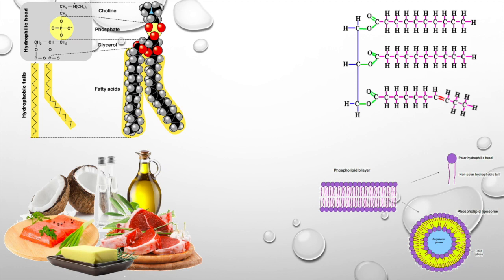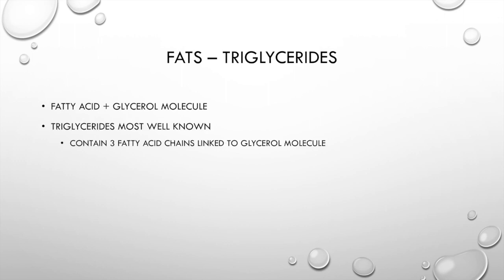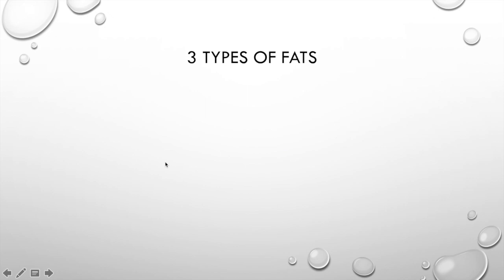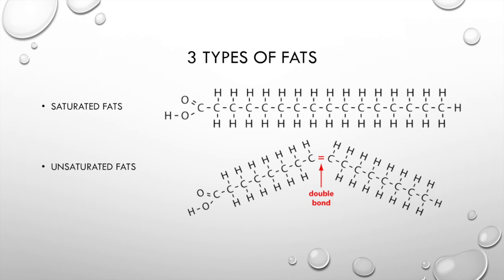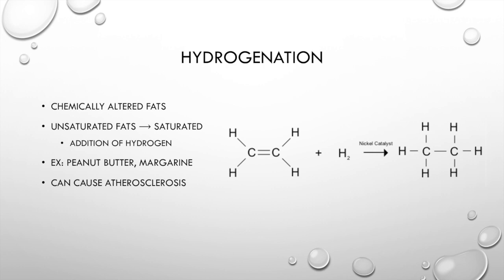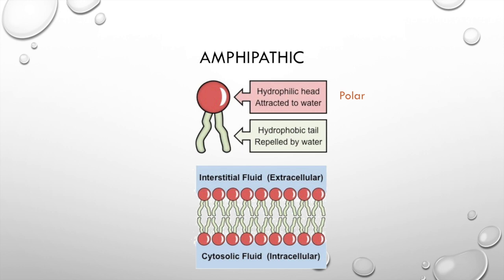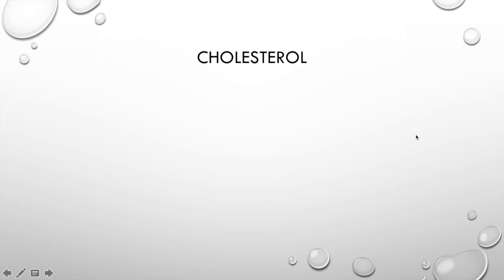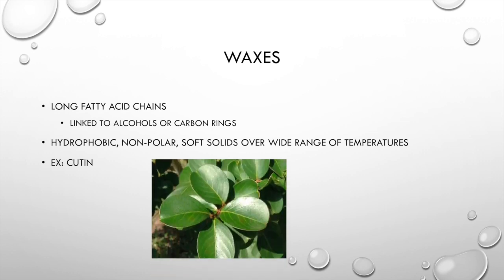Lipids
This video focuses on another one of the four macromolecules that is Lipids.